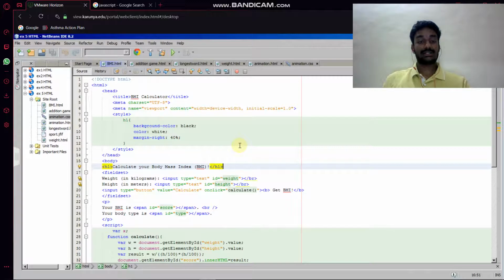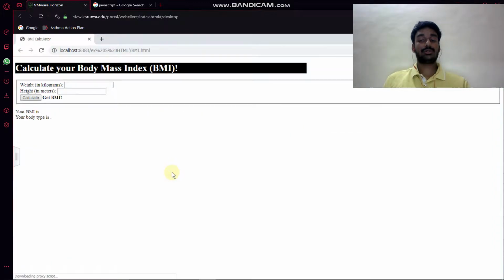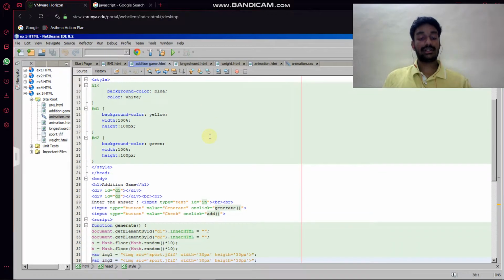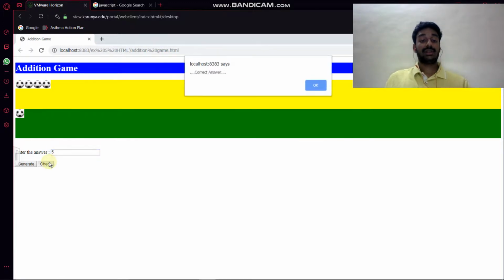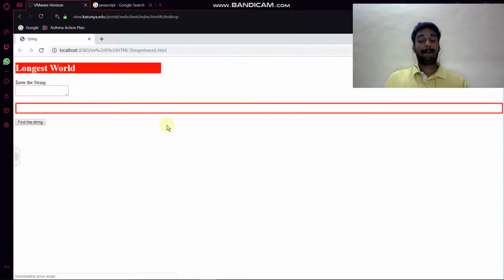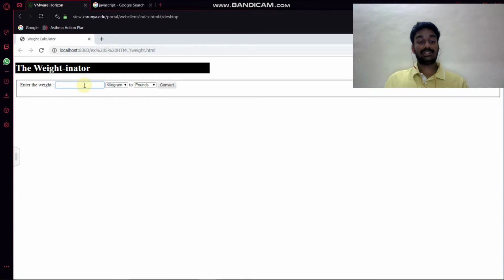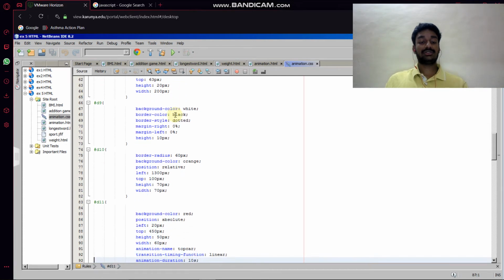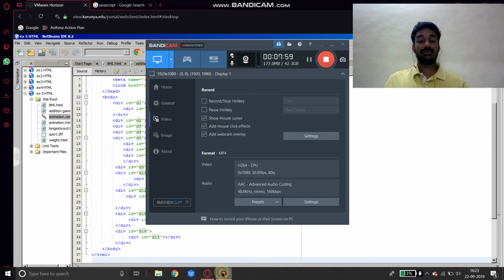Web Technology ex 5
JavaScript--DOM elements and events